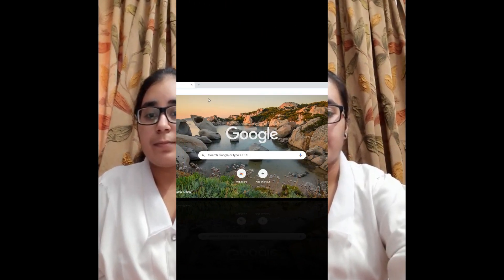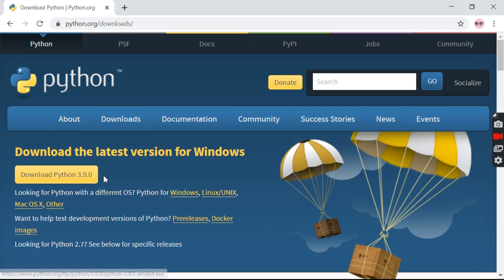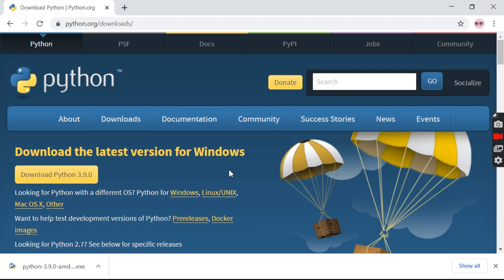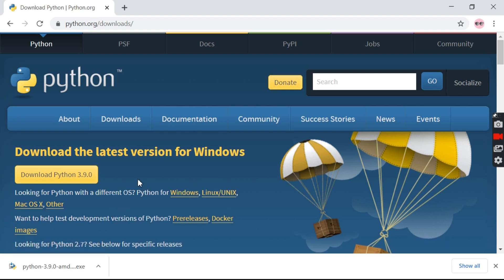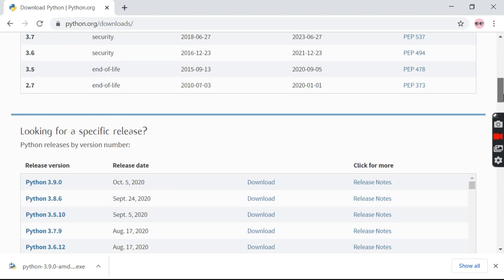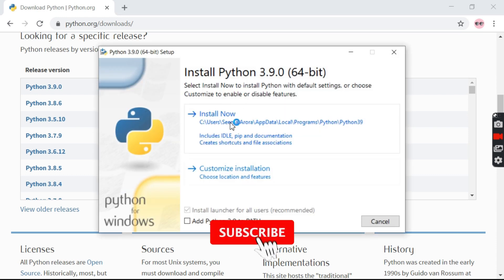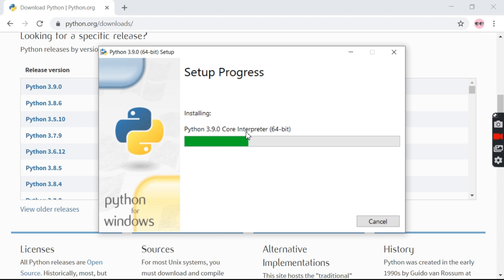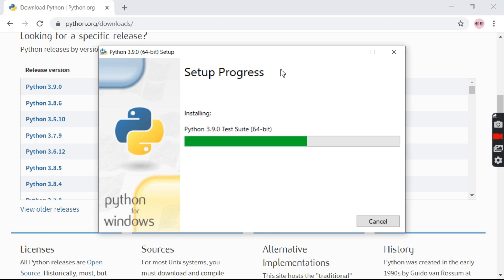Python programming for beginners|Python introduction|installation of Python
👩‍🎓 👨‍🎓   THE AS LEADERS   👨‍🎓👩‍🎓
        🏫 Future Focused: Building A Better Life 🏫